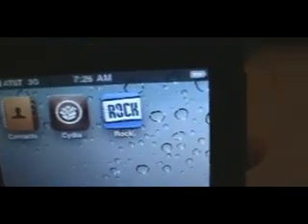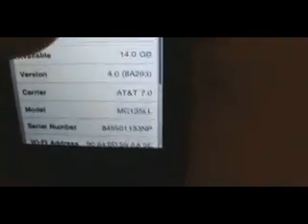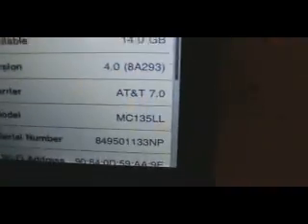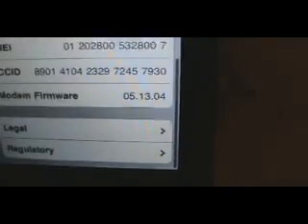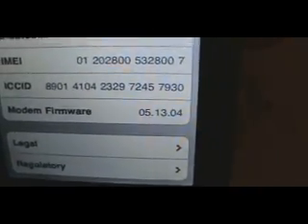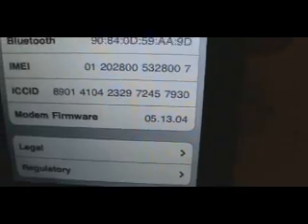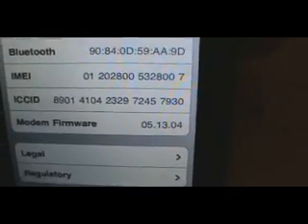Jailbreak IOS4 on iPhone 3GS MC Model, 05.13.04 MF.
You should be running 3.1.2 to start.
WHAT YOU WILL NEED:

* An iPhone 3G[S] -- new bootrom
* 3.1.2 already installed or 3.1.2 installed via SHSH blobs. Broken blackra1n'd devices will work. (Especially if Spirit messed you up!).
* Payload Pwner-r3 for the 3GS.
* sn0wbreeze V1.7
* iBooty V1.3
* LibUSB (64-Bit users read carefully!!!)
* 3.1.2/4.0 3GS firmware downloaded.

STEP A : Installing LibUSB for iRecovery

Run this mini tool to detect your O/S + Arch. -- Windows + Arch. Detector

WARNING : IF LIBUSB IS NOT INSTALLED PROPERLY, YOUR USB MIGHT NO LONGER WORK!
Windows XP Users download this installer -- LibUSB Installer
Windows Vista/7 users RUNNING 32-Bit:

* Download the installer and run it in compatibility mode for Windows XP.

If you are a 64-Bit user, follow this tutorial -- LibUSB 64-Bit Tut

Once LibUSB is installed iRecovery should be able to function now.
STEP B : Pwning iBEC + iBoot
**I had problems using payload pwner, so i will upload the correct files it is supposed to create incase you run into any problems.**

I : Payload Pwner-r3 for 3GS // It will help you create the payload + iBEC.

**SAVE THE PAYLOAD + iBEC WHERE iBooty is.**
STEP C : Making a Custom IPSW

I : Download sn0wbreeze V1.7

II : USE EXPERT MODE!

III : In General, Checkmark "Disable NOR Flash" -- IMPORTANT

IV : Build it. It will be on your Desktop.

**CUSTOM BOOT LOGOS WILL NOT WORK AT THIS TIME**

STEP D: iBooty Prep.

It will work as long as you place all of the correct files there.

I : Download and Extract iBooty.

II : Extract your Custom IPSW created by sn0wbreeze with 7-Zip or another un-archiver.

III : Grab the kernelcache.release.n88  and bring it into the same folder as ibooty.

Also grab iBEC.n88ap.release.dfu from the folder "Firmware\dfu\iBEC.n88ap.RELEASE.dfu"

Also copy DeviceTree.n88ap.im3 from the folder "Firmware\all_flash\all_flash.n88ap.production\Dev iceTree.n88ap"

IV :
* Rename your Kernelcache to "kernel.40"
* Rename your iBEC.n88ap.release.dfu to "ibec.40"
* Rename your DeviceTree.n88ap.img3 to "devtree.40"
Your folder should look like this :

- iboot.payload -- Created with Payload Pwner.
- devtree.40 -- Grabbed from Custom IPSW made by sn0wbreeze.
- ibec.40 -- Grabbed from Custom IPSW made by sn0wbreeze.
- irecovery.exe -- Comes with iBooty.
- readline5.dll -- Comes with iBooty.
- iBooty.exe -- Comes with iBooty.
- kernel.40 -- Grab from Custom IPSW made by sn0wbreeze.
- sn0w.img3 -- Comes with iBooty.
- wait.img3 -- Comes with iBooty.
STEP E: Restoring to 4.0 + Booting
*MAKE SURE YOU ARE ON 3.1.2 WHEN DOING THIS*

I : Run iBooty and Select "Prepare Device for Custom Firmware". Run the Process and if you see the image, you can proceed!

II : Now open iTunes and restore to the custom ipsw.

***WHEN DONE, YOUR DEVICE WILL GO INTO RECOVERY MODE. IT WONT BOOT.***
STEP F : Booting

**I HAD BEST LUCK CLOSING DOWN ALL PROGRAMS ASSOCIATED WITH ITUNES/IPHONE and THEN RUNNING IBOOTY to boot the phone**

I :Run iBooty and select "Boot It". Be patient, it will boot.